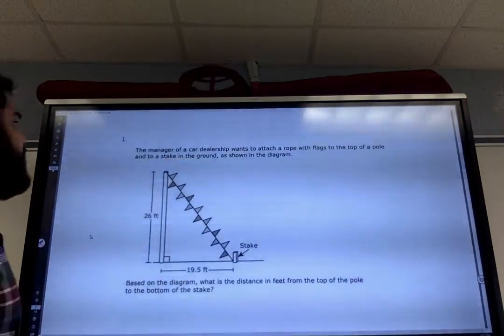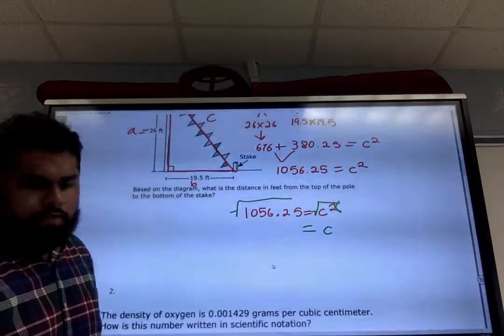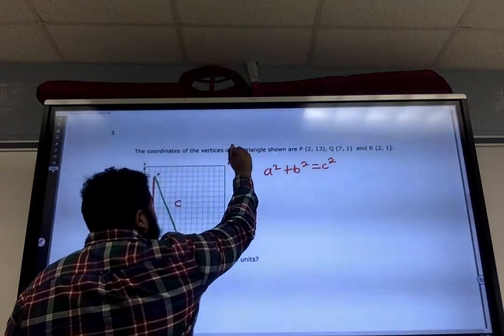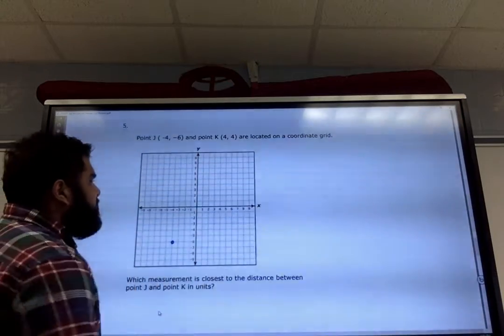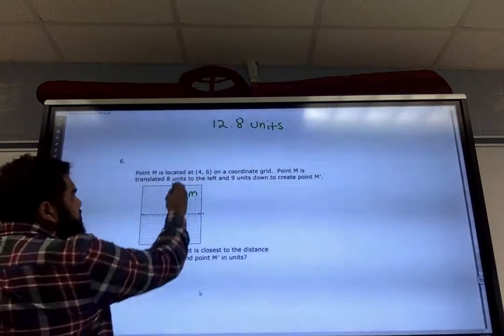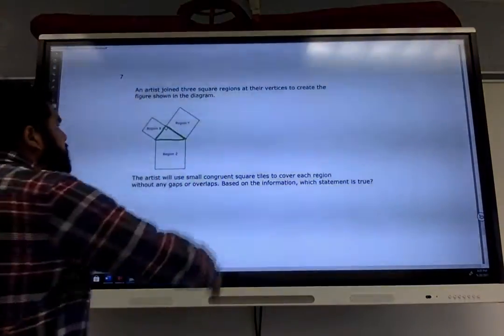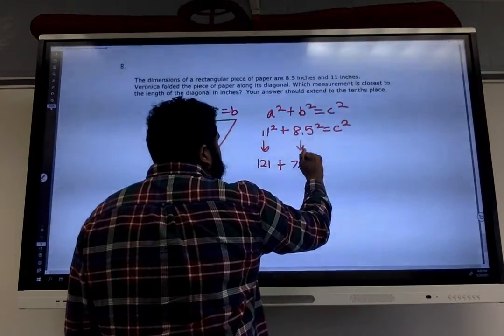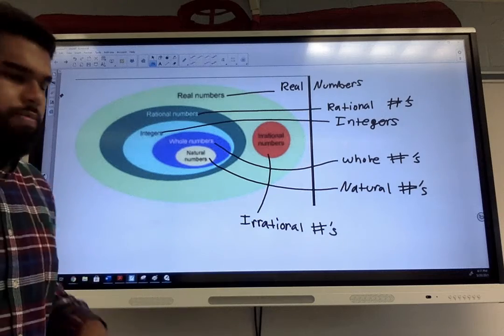Test 6.2 review